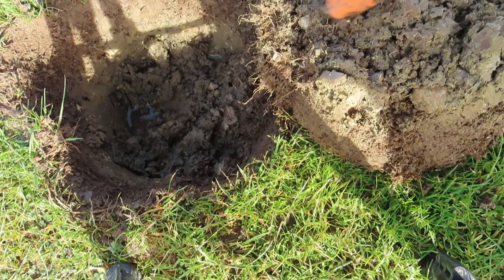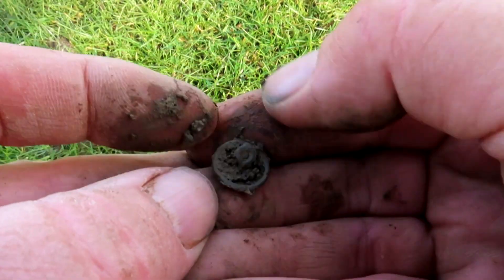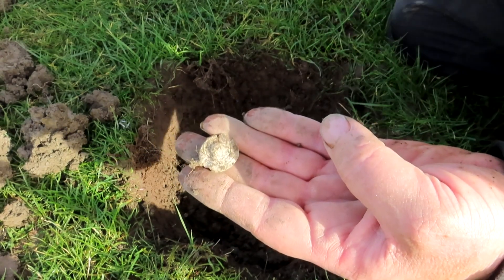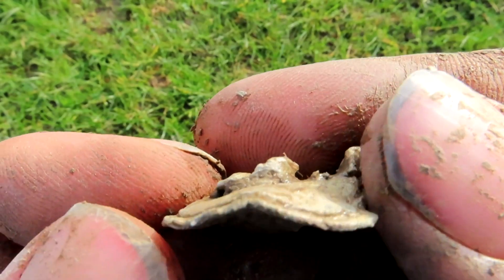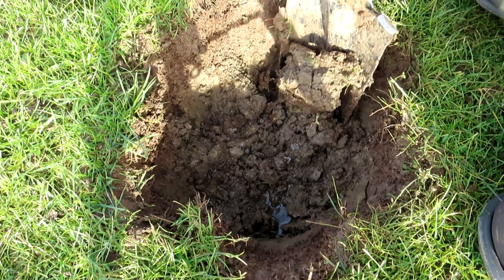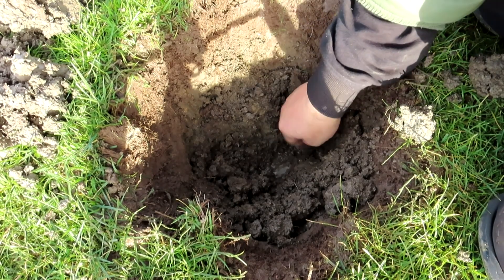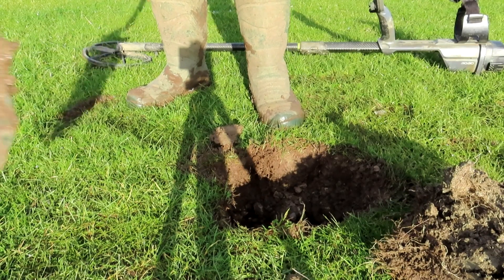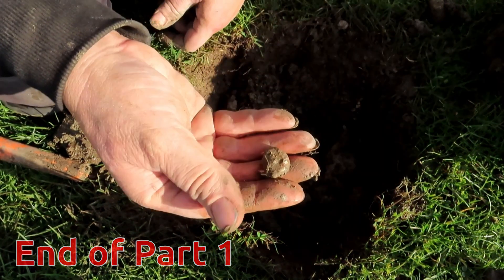WOW What a Day Back on my Epic Fields - Part 1